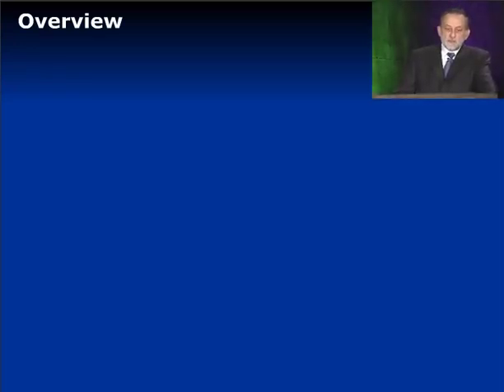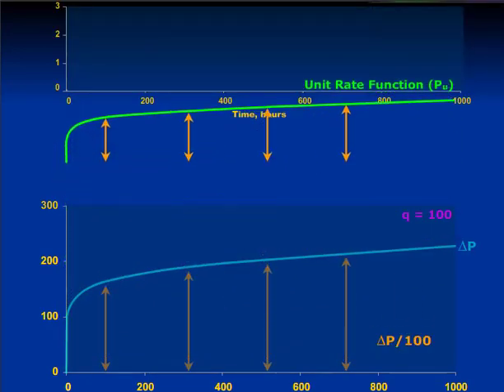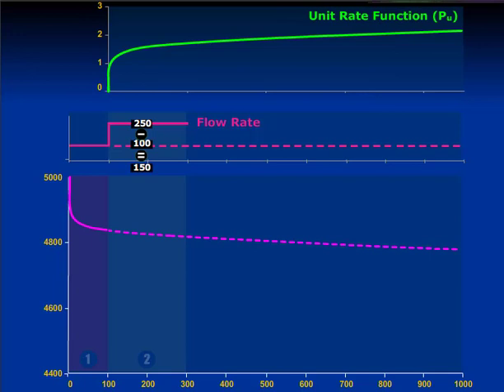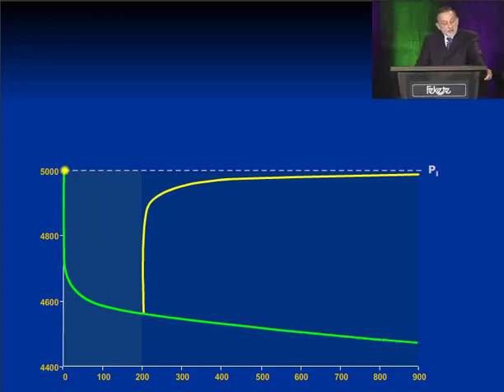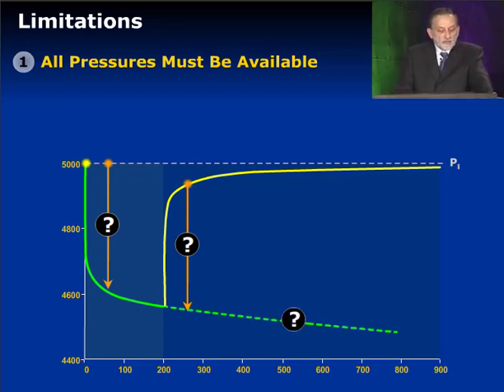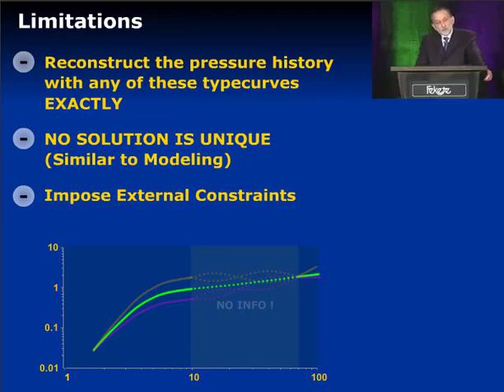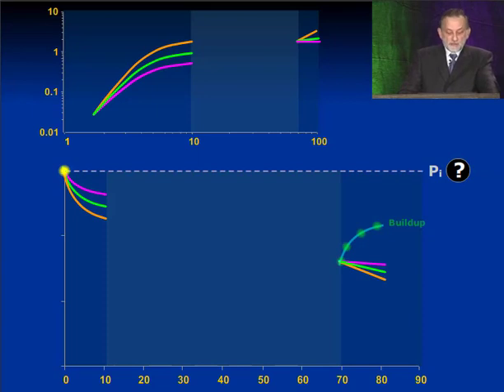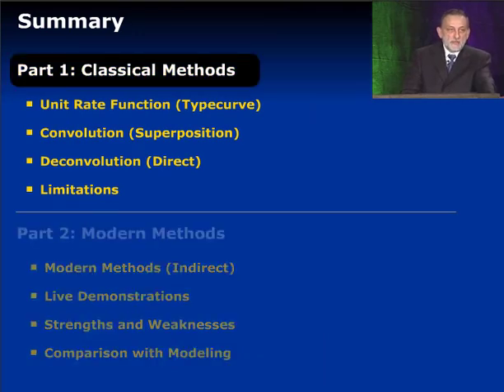Legacy WellTest Video13 - Deconvolution in Well Testing Part 1: Classical Methods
Welcome Message
Overview of Deconvolution
Unit rate function (Typecurve)
Convolution (Superposition)
Deconvolution: Single Flow & Buildup
Limitations: Data Availability
Limitations: Error Propagation
Limitations: Buildup Data Only, Pi Known
Limitations: Buildup Data Only, Pi Unknown
Limitations & Advantages: Summary